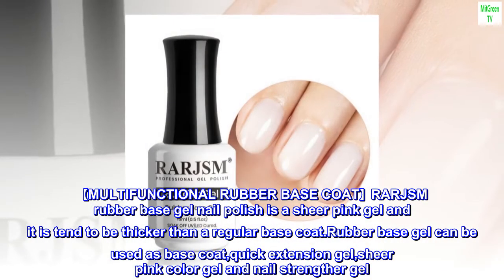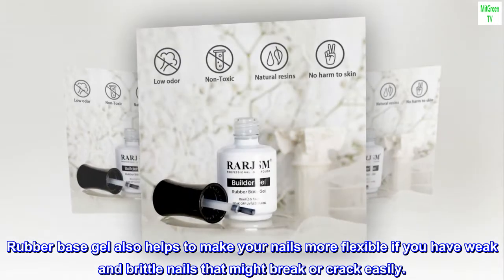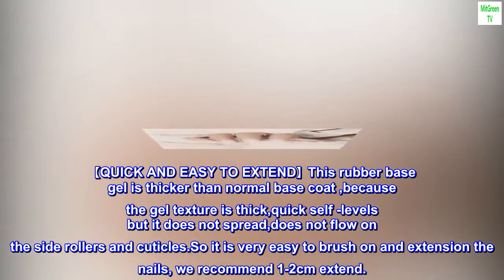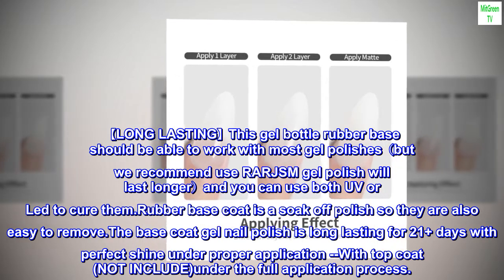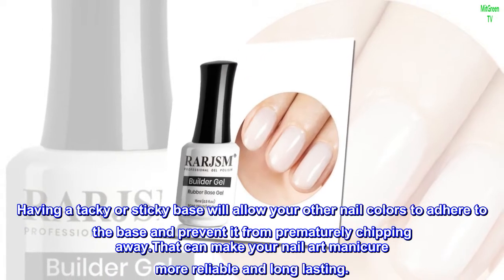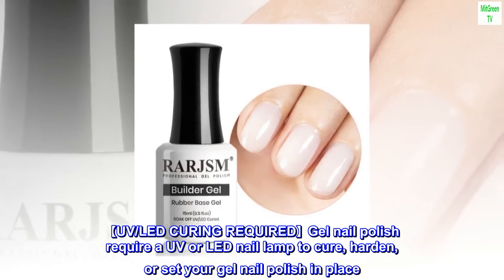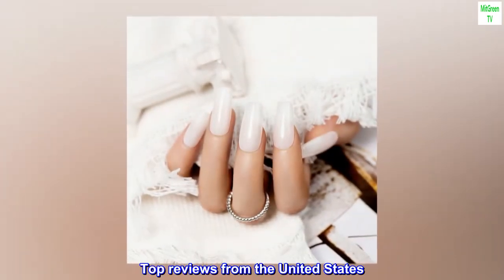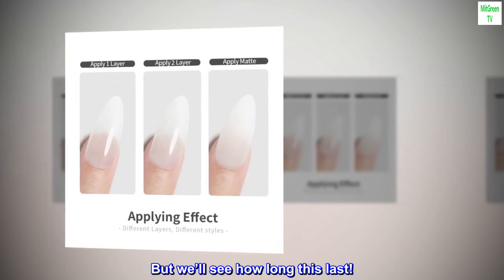RARJSM Rubber Base Milky White,Builder Extension Gel,Builder Gel Soft White,Rubber Base Coat Gel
【MULTIFUNCTIONAL RUBBER BASE COAT】RARJSM rubber base gel nail polish is a sheer pink gel and it is tend to be thicker than a regular base coat.Rubber base gel can be used as base coat,quick extension gel,sheer pink color gel and nail strengther gel. Rubber base gel also helps to make your nails more flexible if you have weak and brittle nails that might break or crack easily.
【QUICK AND EASY TO EXTEND】This rubber base gel is thicker than normal base coat ,because the gel texture is thick,quick self -levels but it does not spread,does not flow on the side rollers and cuticles.So it is very easy to brush on and extension the nails, we recommend 1-2cm extend.
【LONG LASTING】This gel bottle rubber base should be able to work with most gel polishes（but we recommend use RARJSM gel polish will last longer）and you can use both UV or Led to cure them.Rubber base coat is a soak off polish so they are also easy to remove.The base coat gel nail polish is long lasting for 21+ days with perfect shine under proper application --With top coat (NOT INCLUDE)under the full application process.
【STRONG ADHESION】This base coat might leave a sticky residue even after curing in the lamp, which is completely normal. Having a tacky or sticky base will allow your other nail colors to adhere to the base and prevent it from prematurely chipping away.That can make your nail art manicure more reliable and long lasting.
【UV/LED CURING REQUIRED】Gel nail polish require a UV or LED nail lamp to cure, harden, or set your gel nail polish in place. Gel formulas cannot air dry down and will only be set entirely using a nail lamp. In addition,rubber bases need to be cured. In general, UV lamps will take longer to cure than LED lamps.
Works great as glue substitute!
So far, I think I like this product. I used it as a substitute for nail glue. If really feels like it gripped on tight after curing. But we’ll see how long this last!